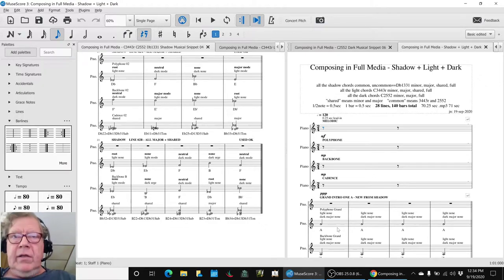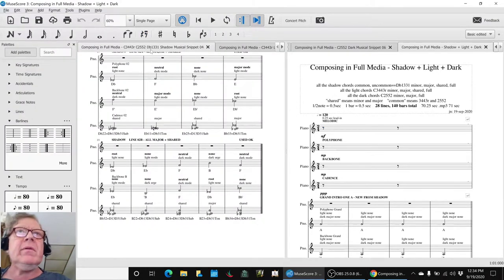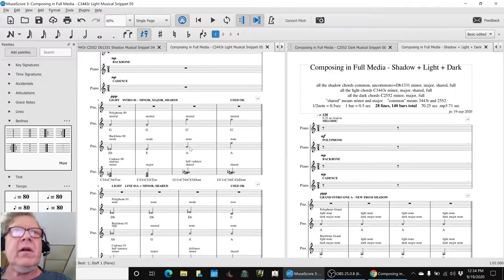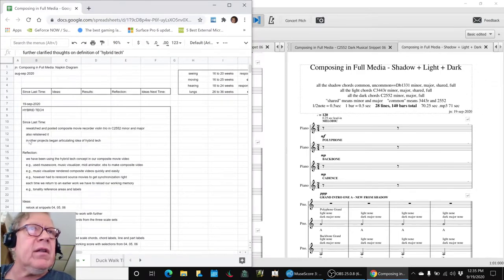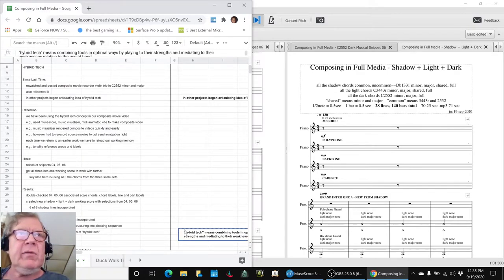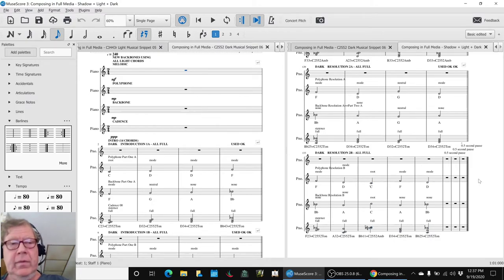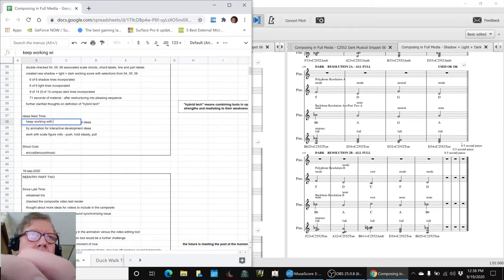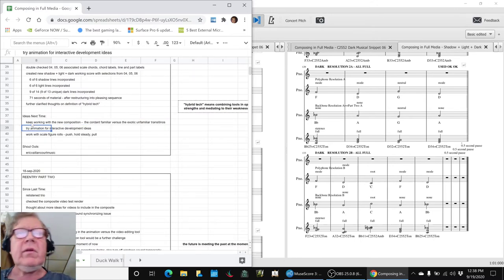Composing in Full Media Part 24 HYBRID TECH Stream Highlight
musical snippets 04, 05, 06 are combined into a new shadow + light  + dark work score